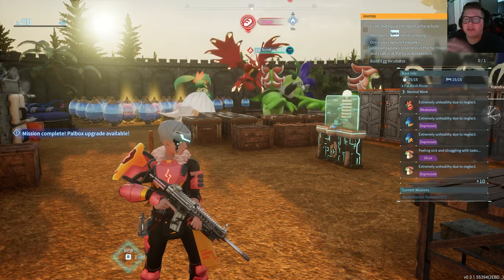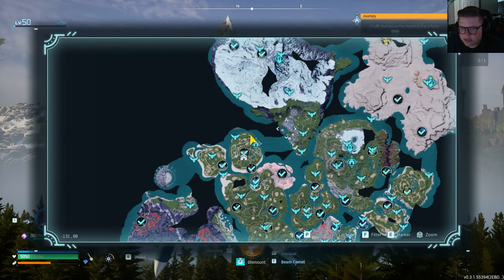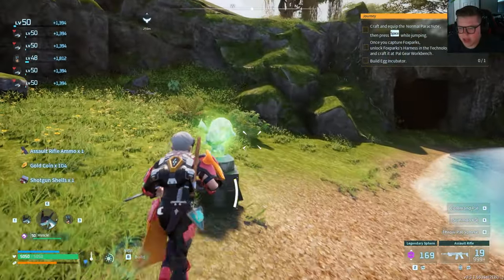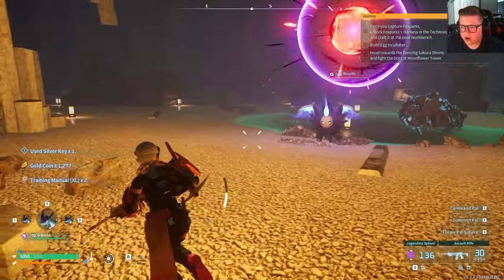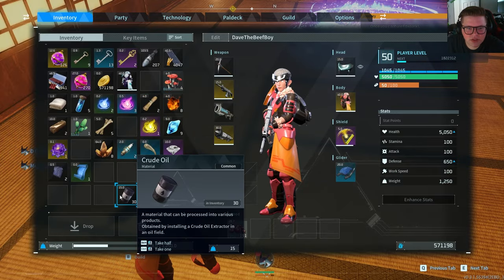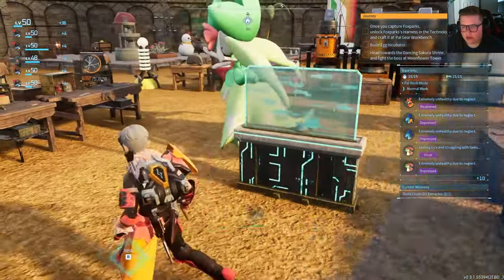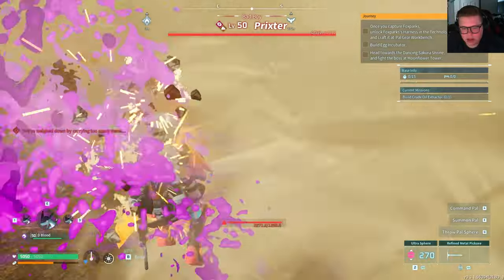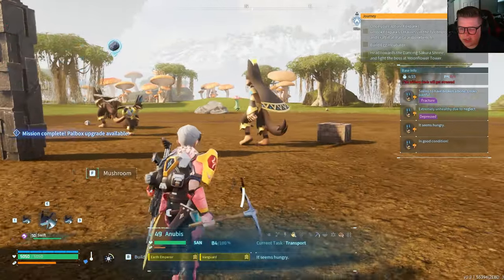Sakurajima Update (NEW ISLAND AND PALS!) - Episode 45 (Palworld playthrough gameplay)